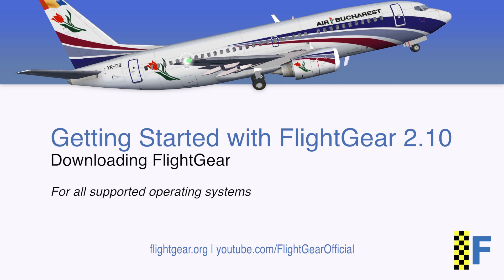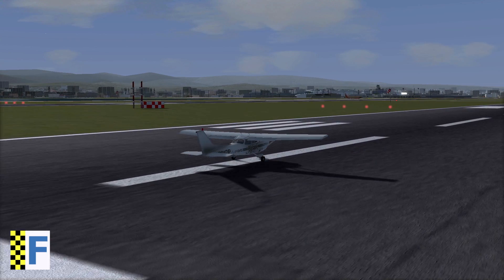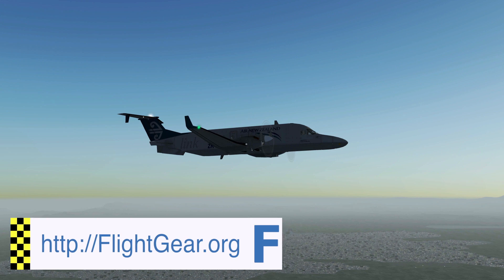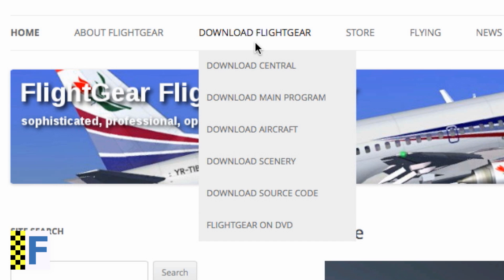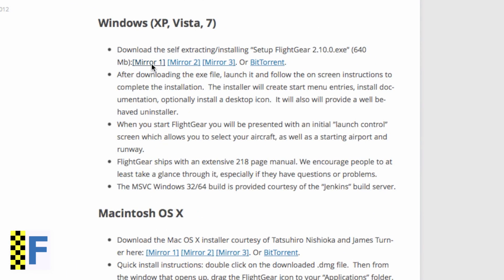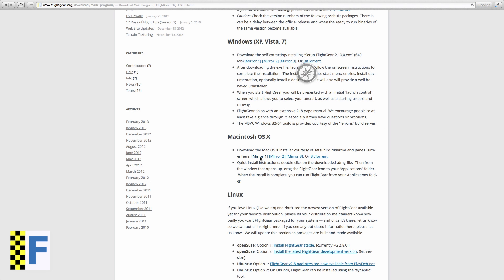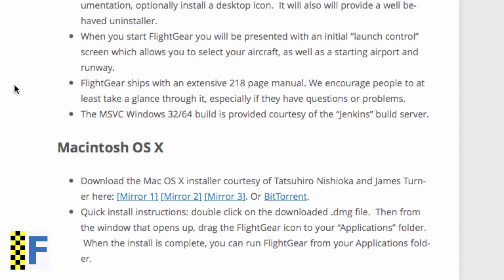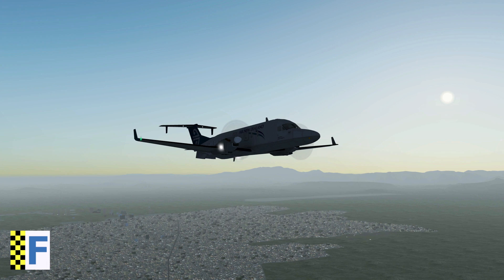How to Download FlightGear 2.10 (Getting Started with FlightGear) - FlightGear Official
A quick guide about downloading FlightGear 2.10, the latest version of FlightGear.

More in these series coming soon!